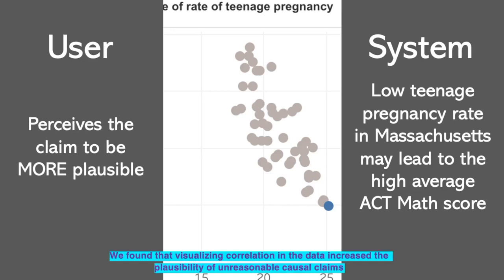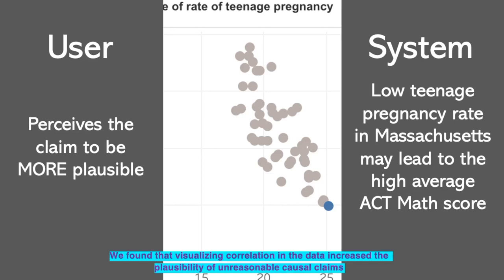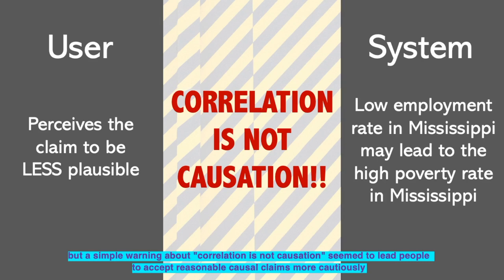Causal Perception in Question-Answering Systems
Po-Ming Law, Leo Yu-Ho Lo, Alex Endert, John Stasko, Huamin Qu

Session:
Understanding Visualizations - A
Understanding Visualizations - C

Abstract
Root cause analysis is a common data analysis task. While question-answering systems enable people to easily articulate a why question (e.g., why students in Massachusetts have high ACT Math scores on average) and obtain an answer, these systems often produce questionable causal claims. To investigate how such claims might mislead users, we conducted two crowdsourced experiments to study the impact of showing different information on user perceptions of a question-answering system. We found that in a system that occasionally provided unreasonable responses, showing a scatterplot increased the plausibility of unreasonable causal claims. Also, simply warning participants that correlation is not causation seemed to lead participants to accept reasonable causal claims more cautiously. We observed a strong tendency among participants to associate correlation with causation. Yet, the warning appeared to reduce the tendency. Grounded in the findings, we propose ways to reduce the illusion of causality when using question-answering systems.